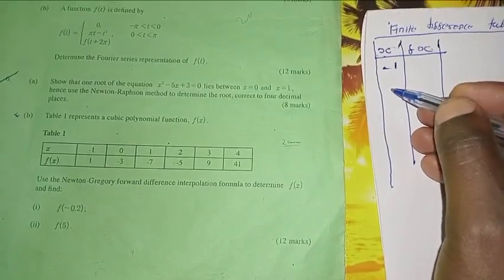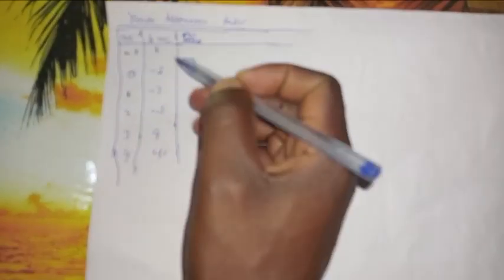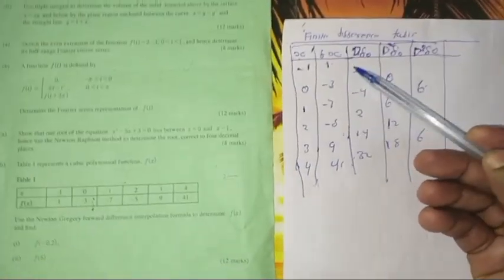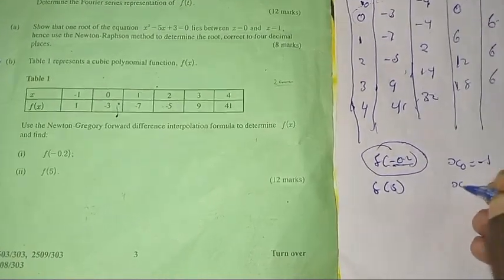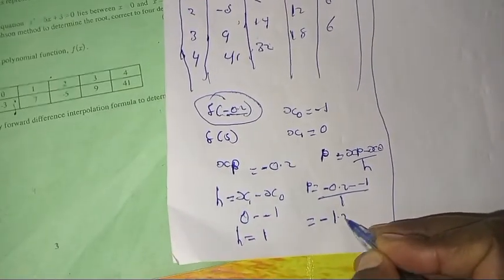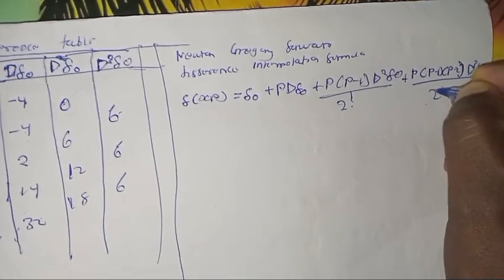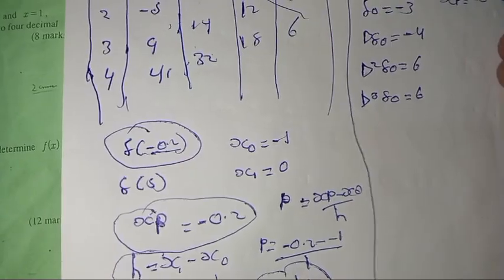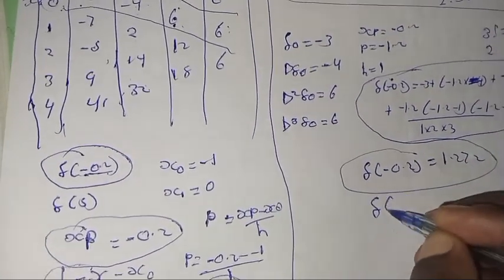Newton-Gregory forward interpolation formula ,KNEC Diploma Engineering Mathematics 3